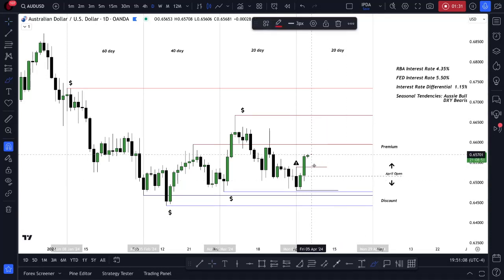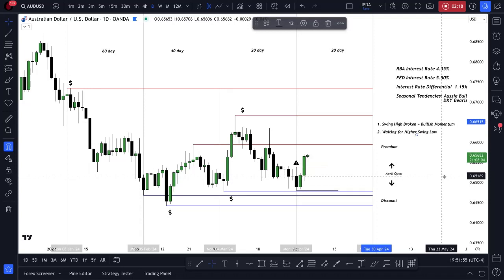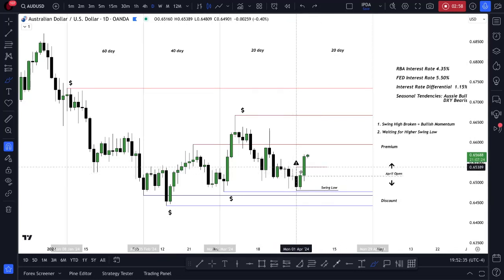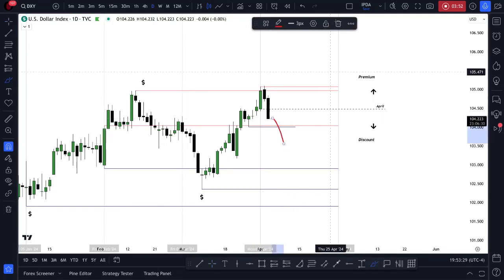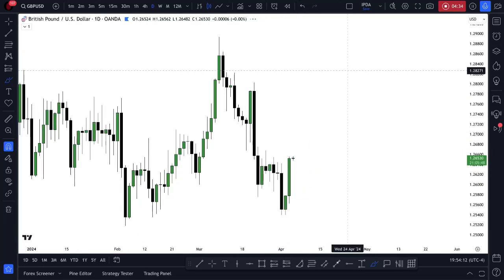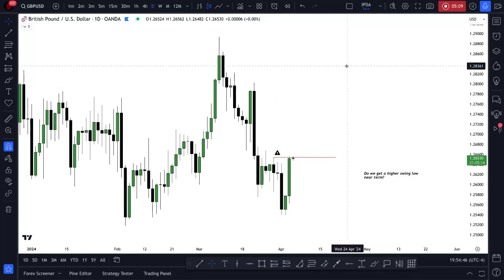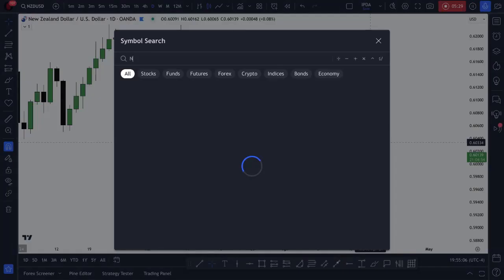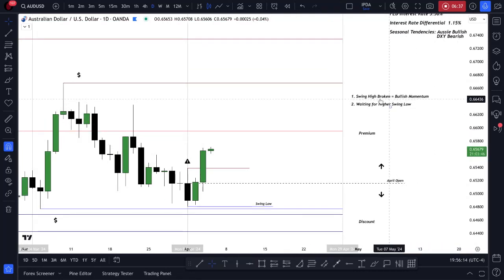Daily AUD/USD Updates 4/3/24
Hello Traders! Price has recently broken a swing high. Price can be getting ready to trend long.